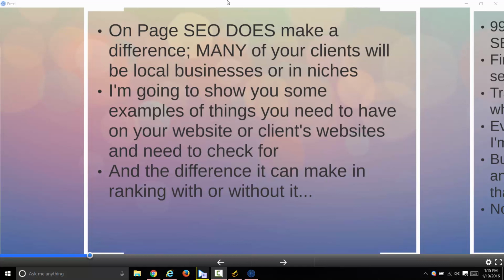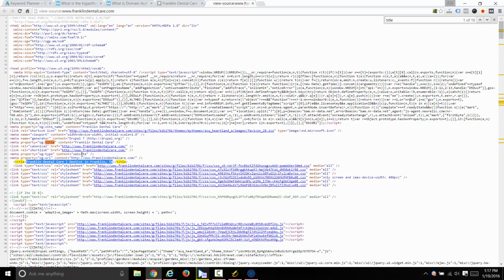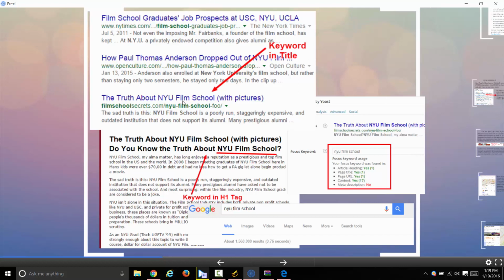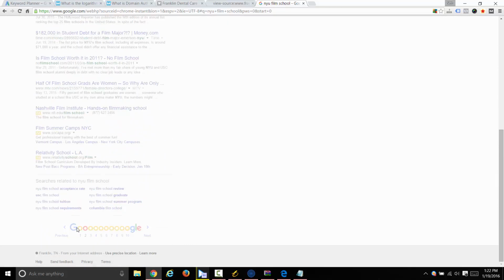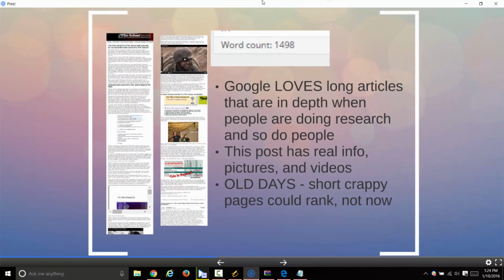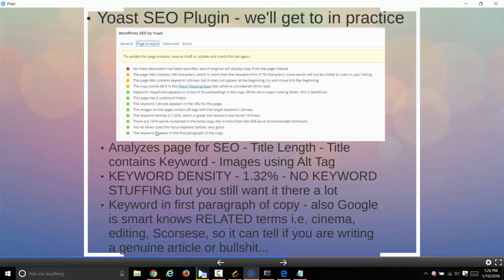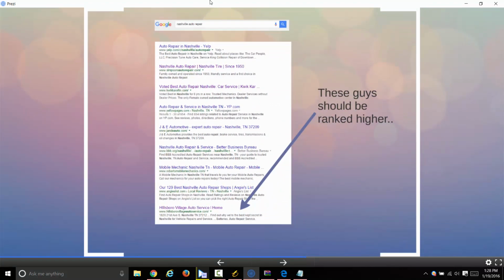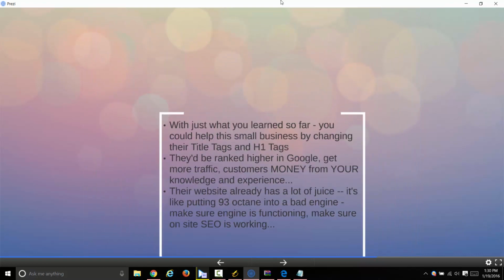8 4 On Page SEO